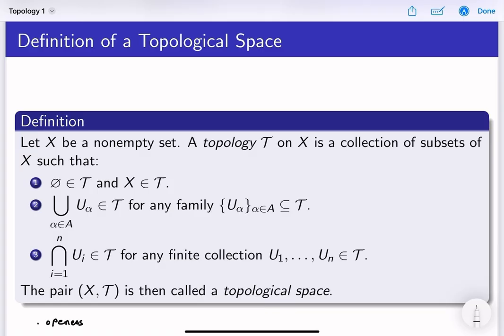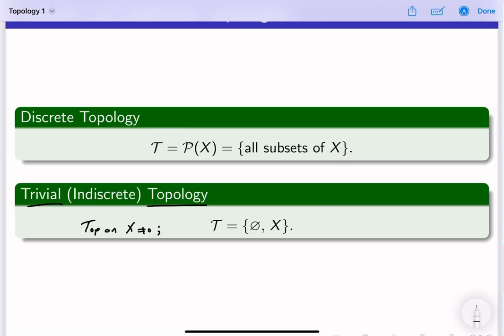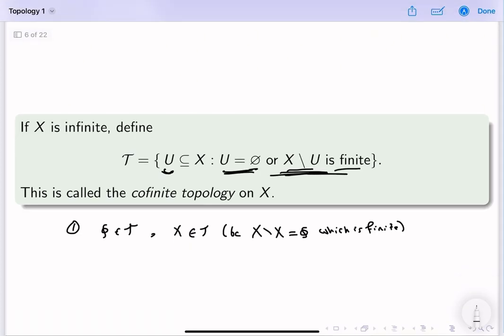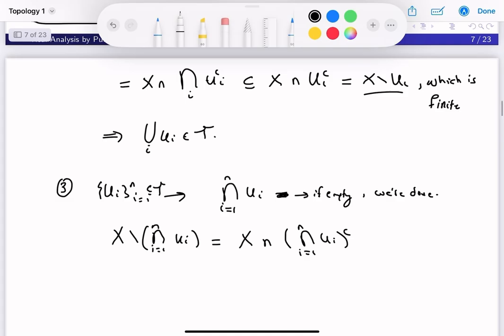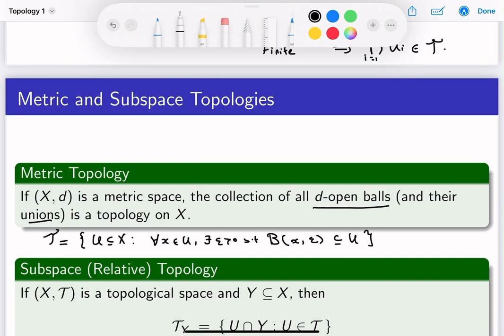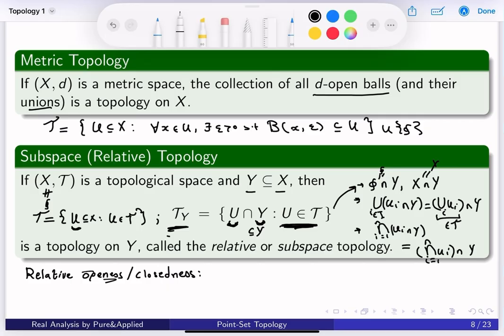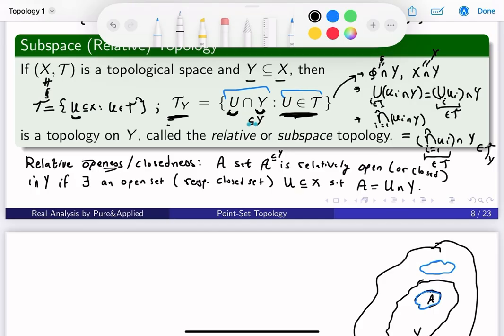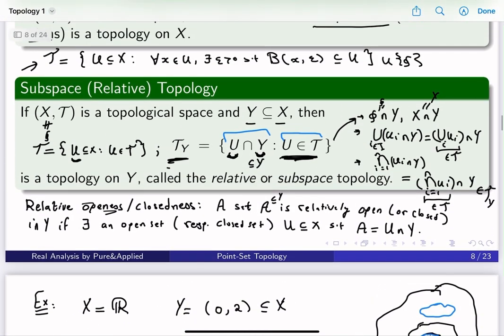Topological Spaces - Definition & Important Examples| Topology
This video is part of a course on Topology, where I introduce the definition of topological spaces and give important examples of topologies (trivial, discrete, cofinite, metric, and relative topology).